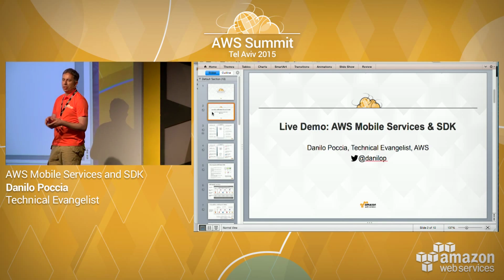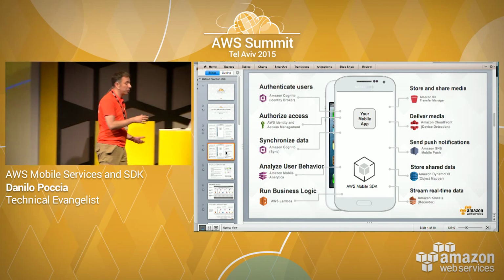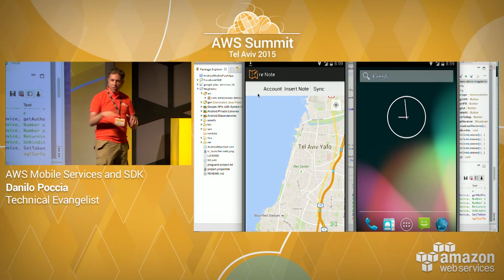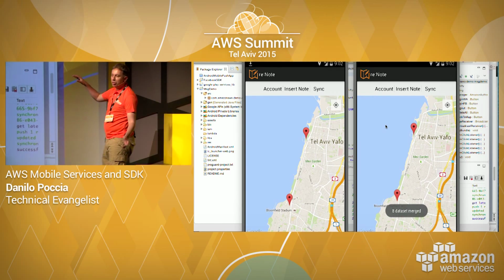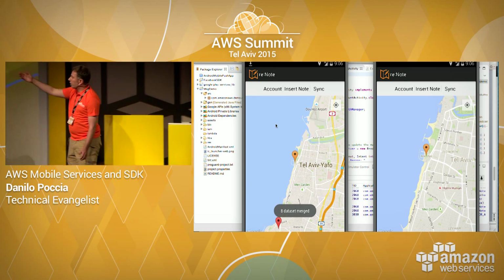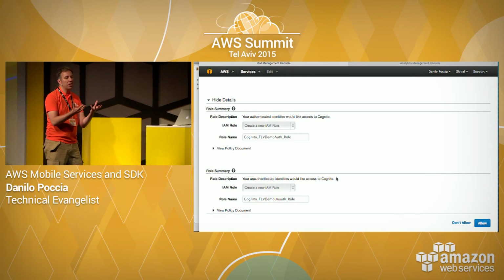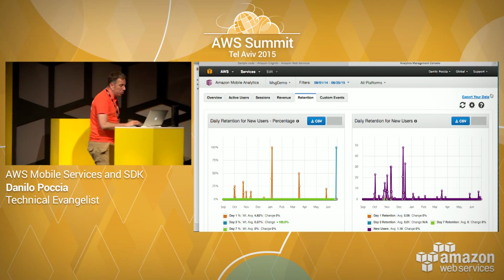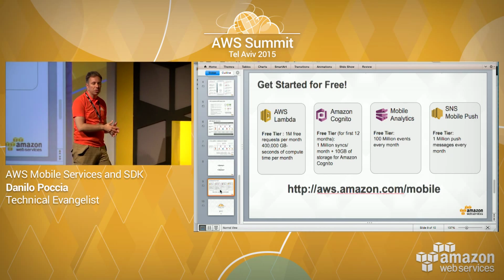AWS Summit Series 2015 | Tel Aviv: AWS Mobile Services and SDK Demo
Watch AWS Mobile Services and SDK Live Demo by Danilo Poccia at the AWS Summit Tel Aviv 2015.